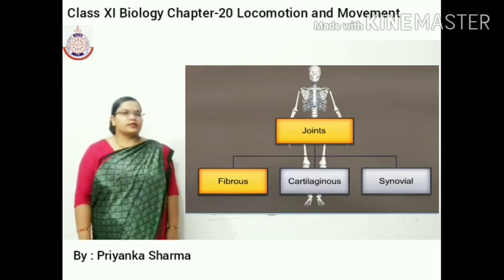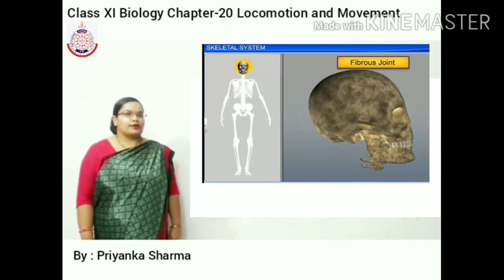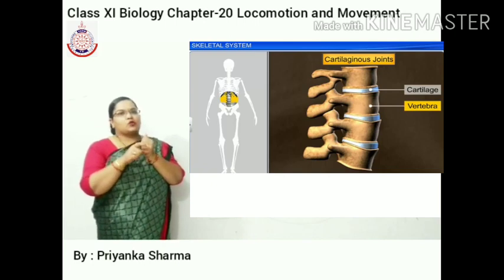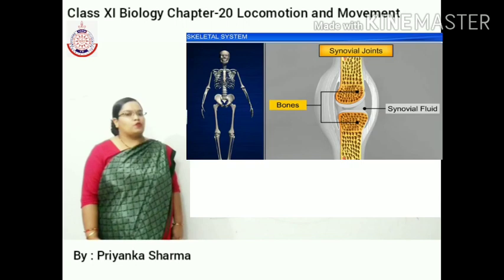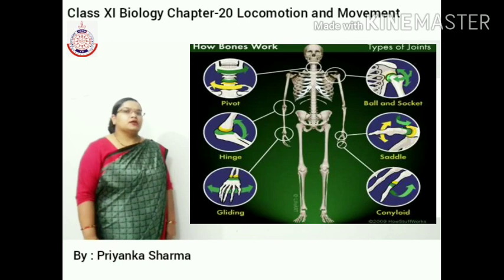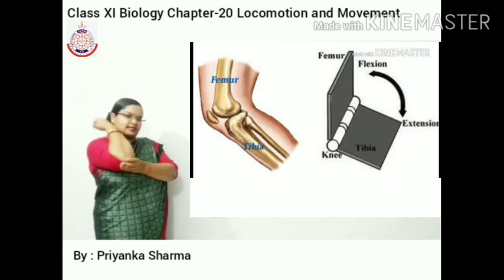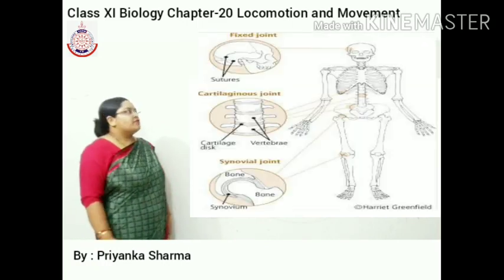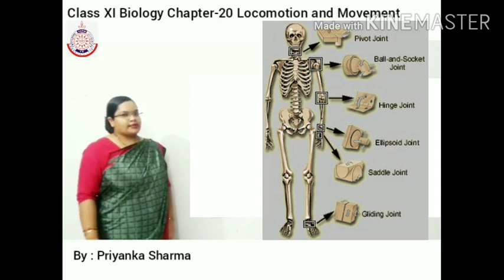Chapter-20 Locomotion and Movement video- 4 Topic Joints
Class 11 Biology by Priyanka Sharma . This video includes detailed explanation of human joints.